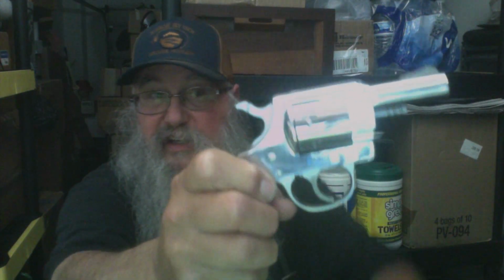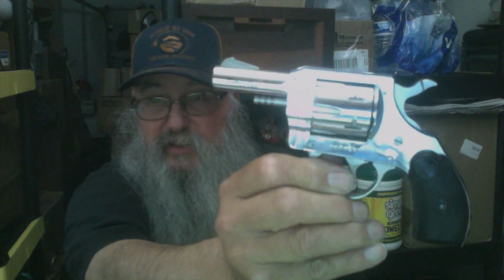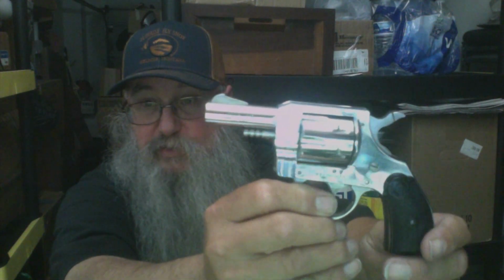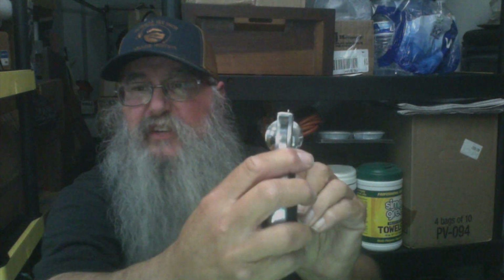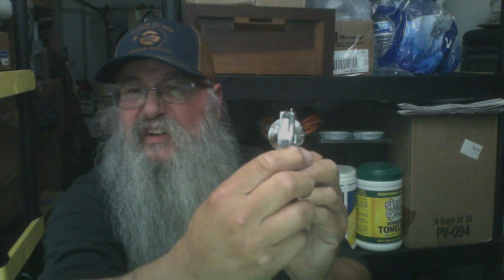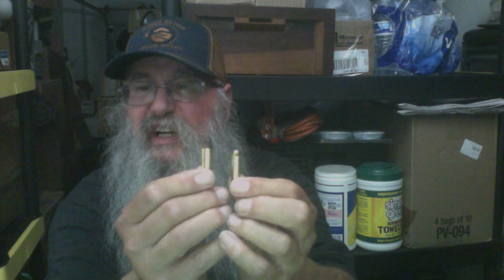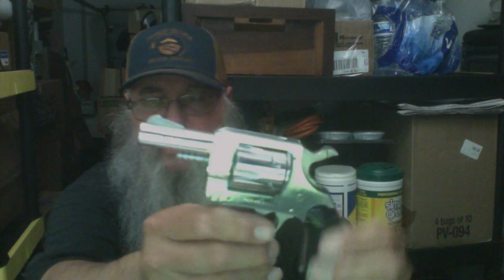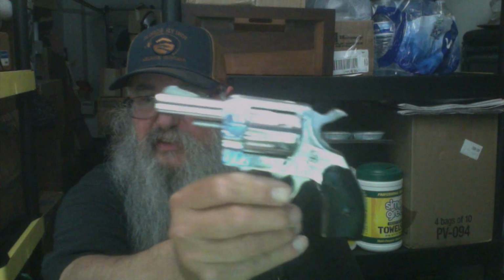H&R 733 revolver in S&W 32 Long One of the original Saturday Night Specials???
Harrington & Richardson 733 revolver in .32 S&W Long.  A small revolver with about a 2" (1 15/16?) barrel, 6 shots, about 6 1/2 inches long and around 4 5/8 inches high with fixed sights and is DA/SA.  Finish of this one looks like it could be nickel, however unsure and serial number seems to indicate about 1980 vintage.  .32 S&W Long is centerfire and considered by most to be milder recoil.  Saw this one when looking at the S&W Model 15 used and bought it with another Ruger yet to be shared in the future.